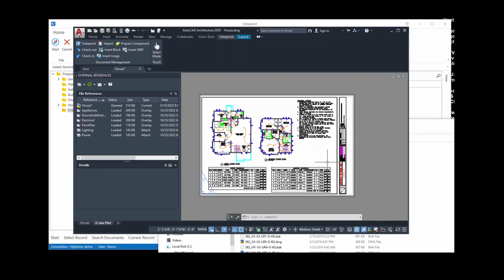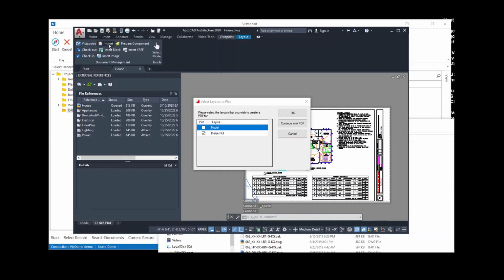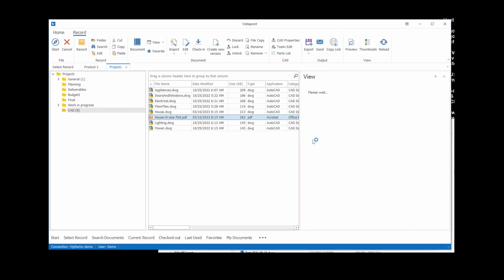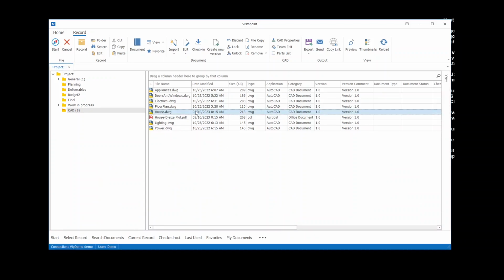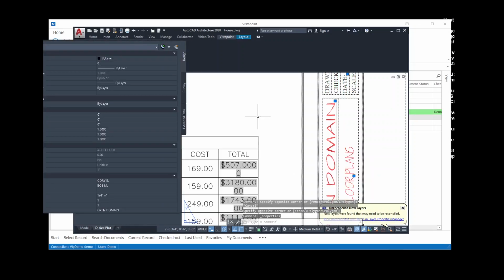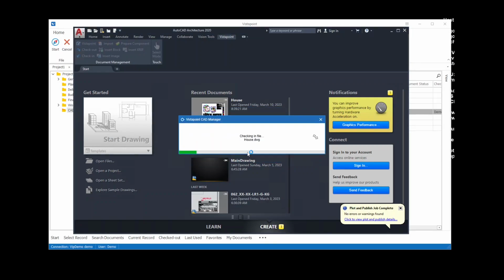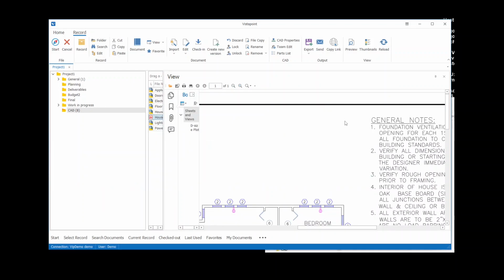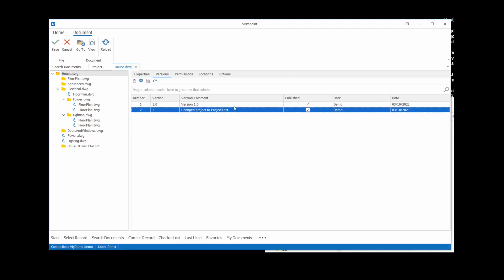CAD Files - Vistapoint Tutorial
How to manage CAD files with Vistapoint.